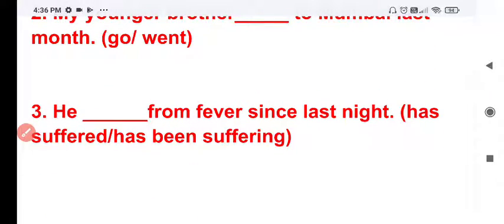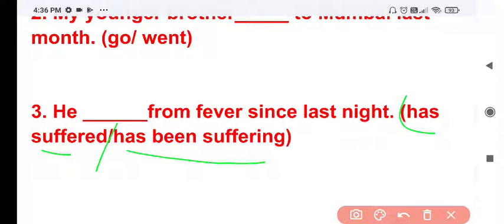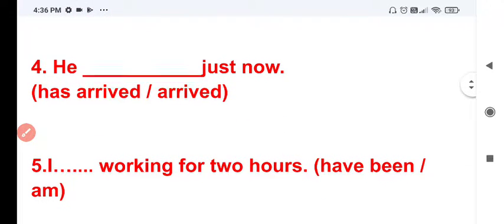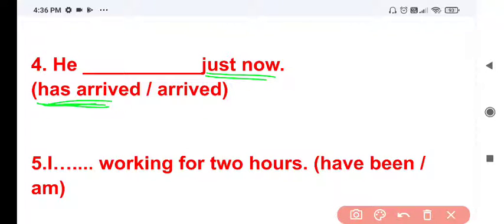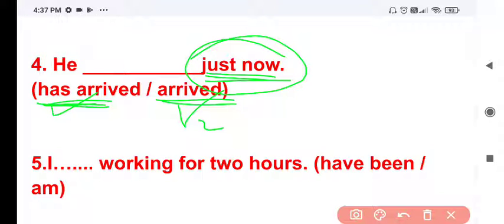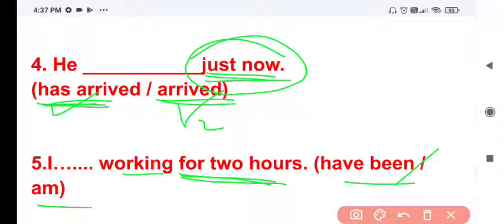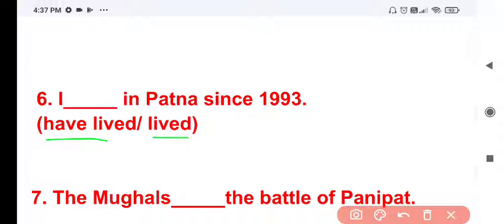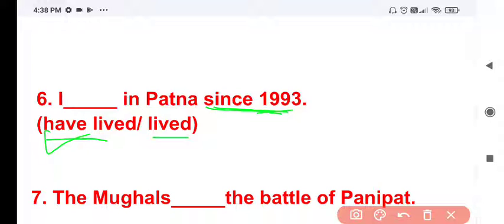Basic English Grammar |Fill in the Blanks